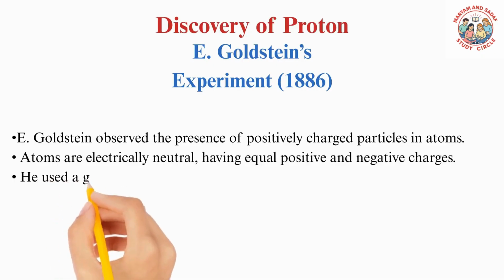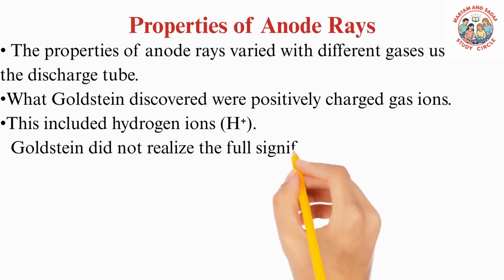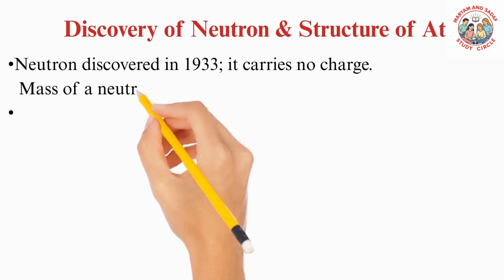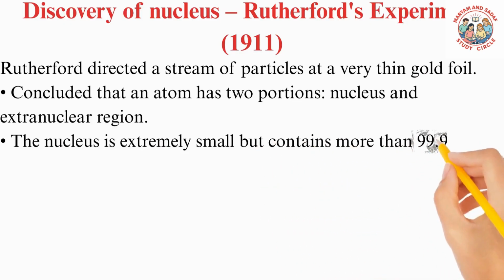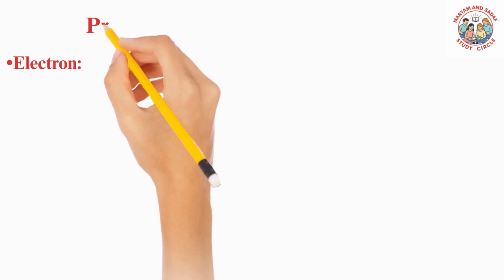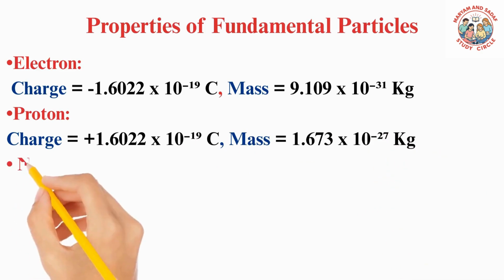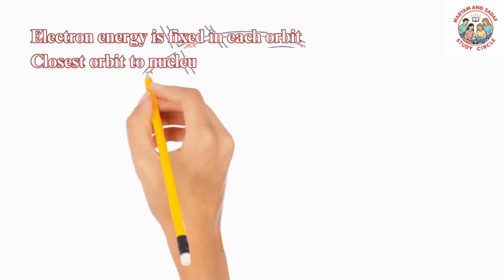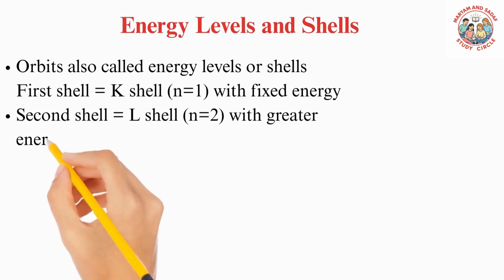9th Class Chemistry Chapter 2 | Atomic Structure Part 2 | SNC Punjab Board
In this video of 9th Class Chemistry Chapter 2 (Atomic Structure) according to SNC Punjab Board syllabus, we discussed:

✔ Properties of Anode Rays
✔ Rutherford Contribution
✔ Atomic Structure
✔ Properties of Fundamental Particles